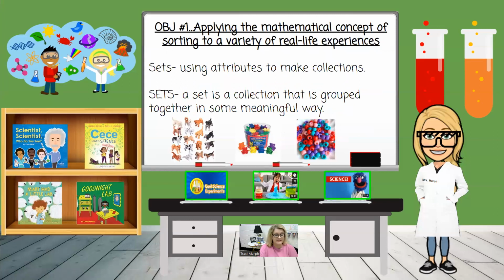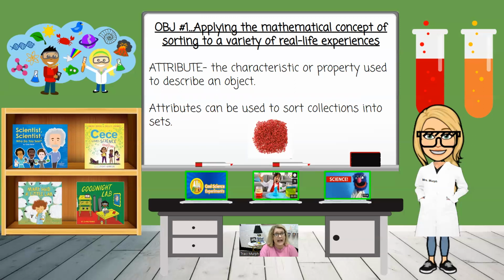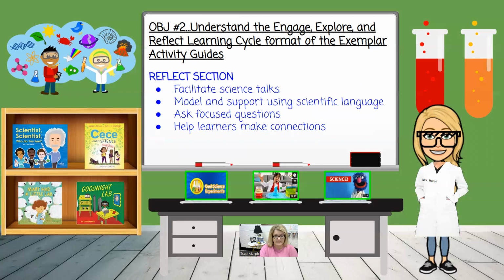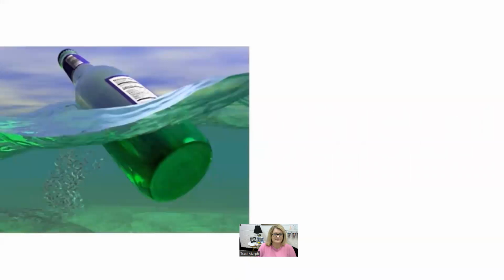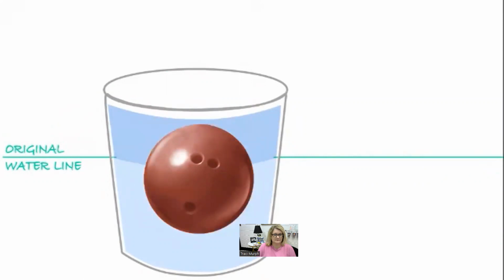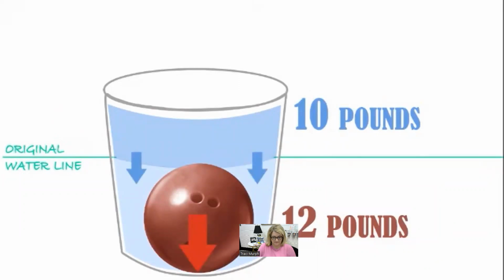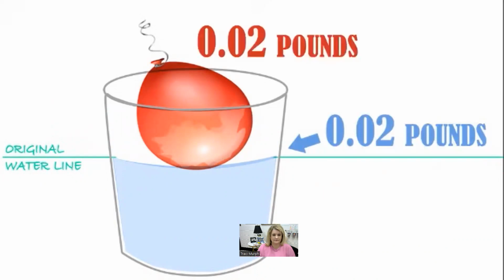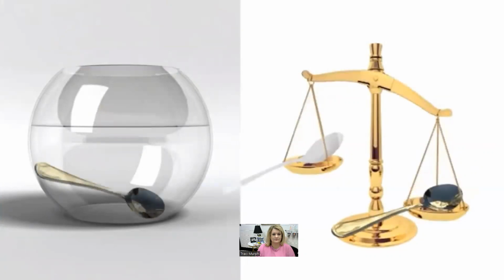CHD 217 Session 3 Lecture Video